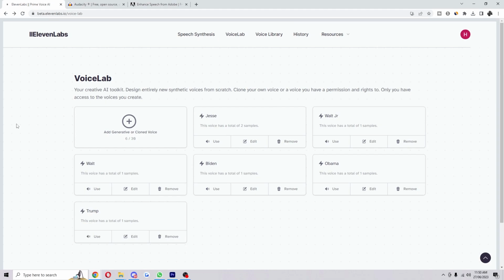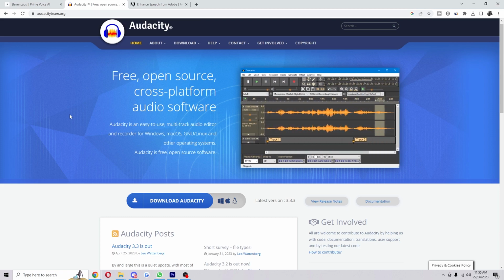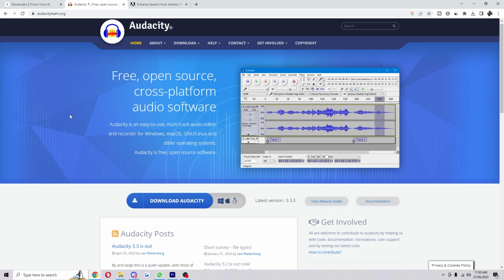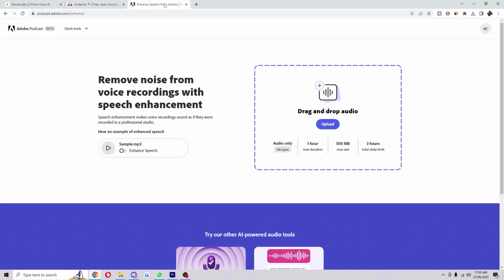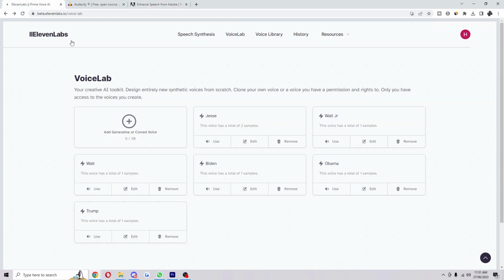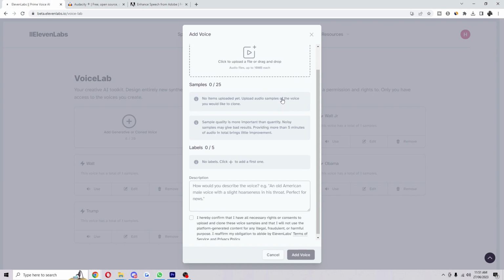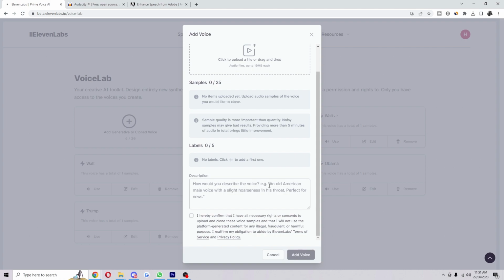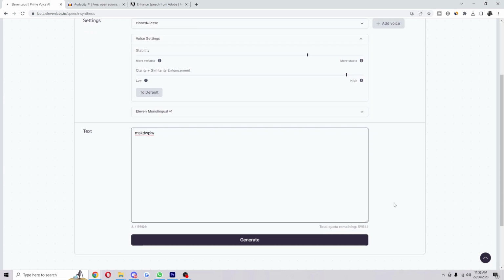How To Clone Your Voice Using Elevenlabs